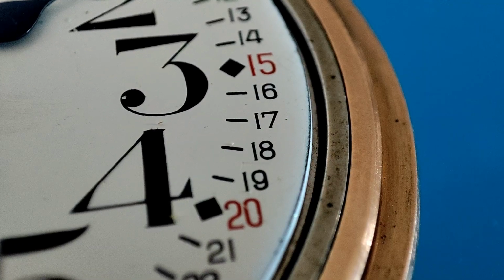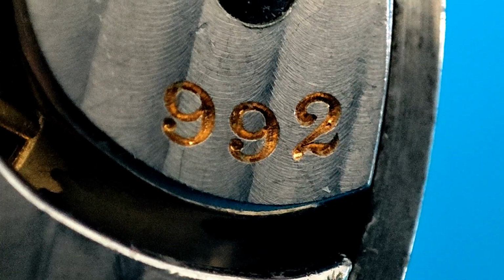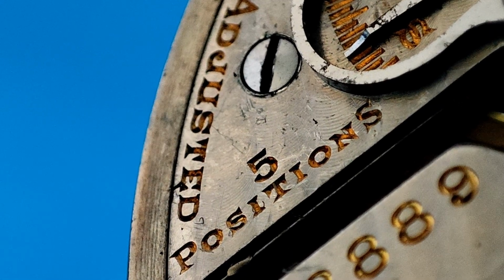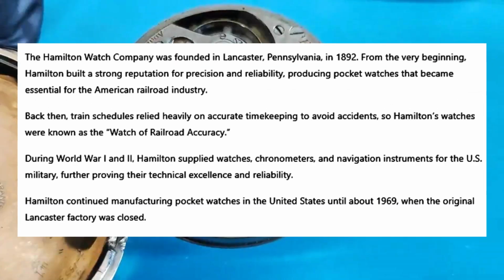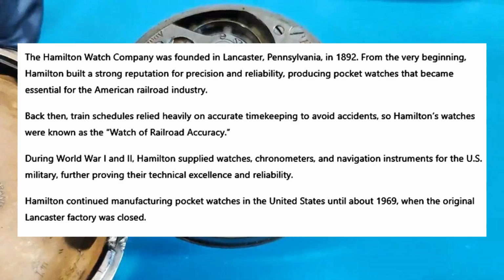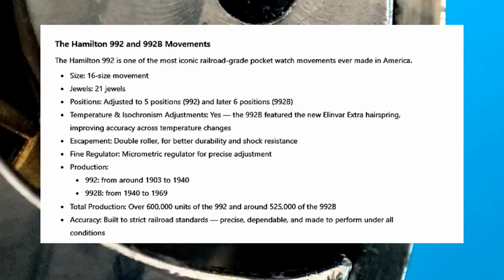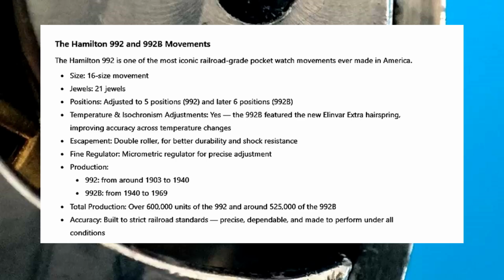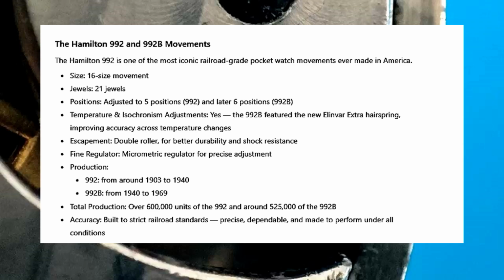Hamilton Grade 992 | History and Facts About the Iconic American Pocket Watch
Welcome to the channel for pocket watch enthusiasts!
In this video, I showcase a stunning Hamilton Grade 992 with a Montgomery Dial. Explore every detail of this historic movement with 21 jewels and adjusted to 5 positions, a true icon of American watchmaking.

Watch until the end to learn fascinating facts about the Hamilton Watch Company, the story of the Grade 992, and why it remains highly valued among collectors and enthusiasts.

Leave a comment to share your thoughts on this classic timepiece!